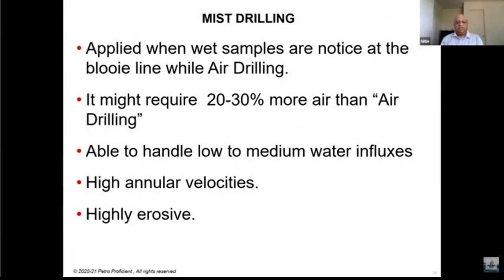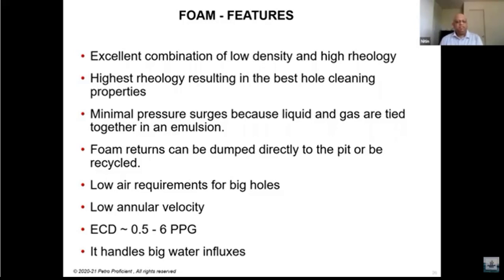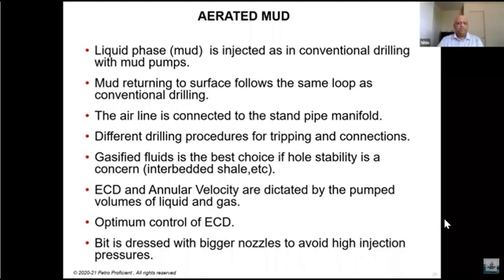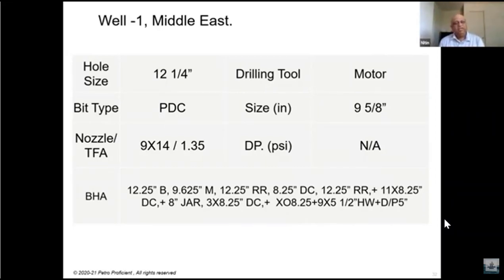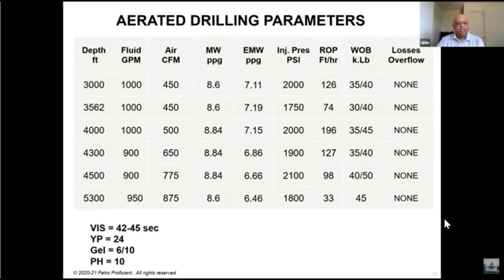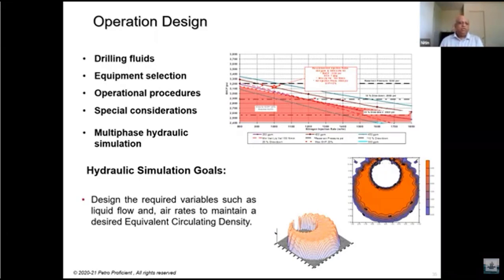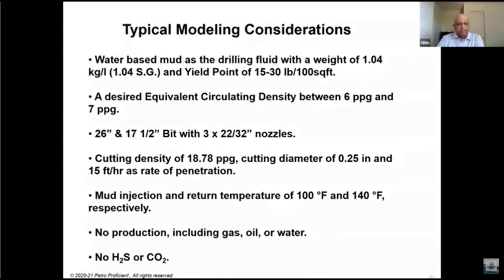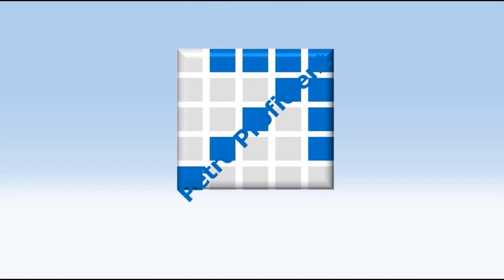Foam Drilling | Aerated Mud Drilling | Webinar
The webinar discusses about Aerated Mud Drilling !!

Petro proficient links